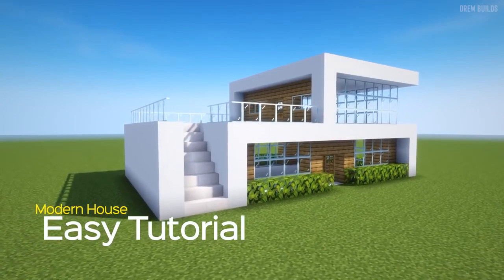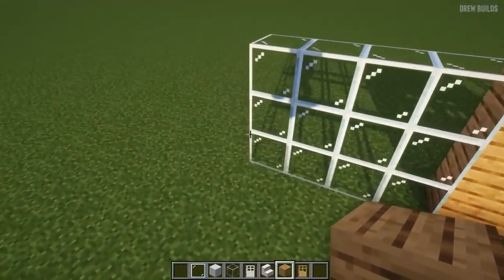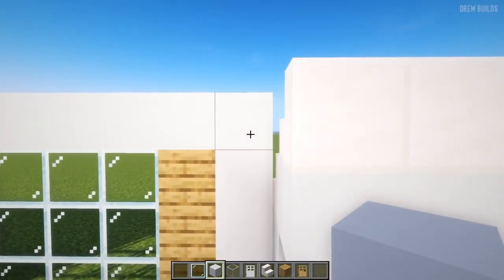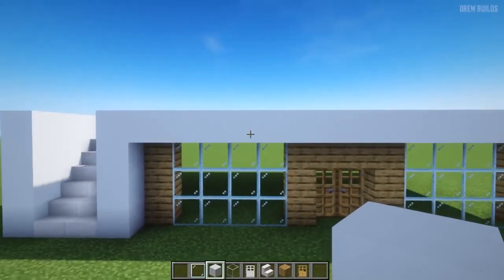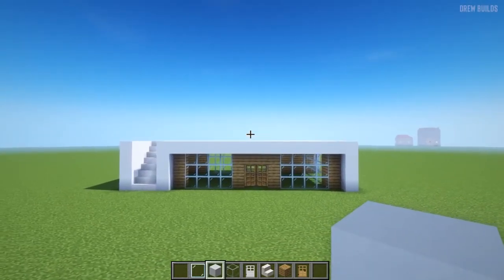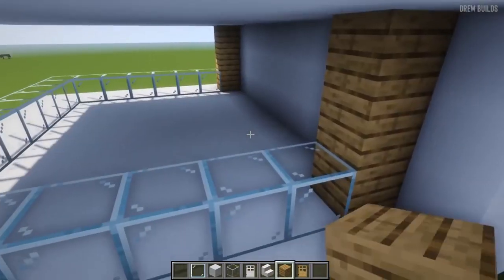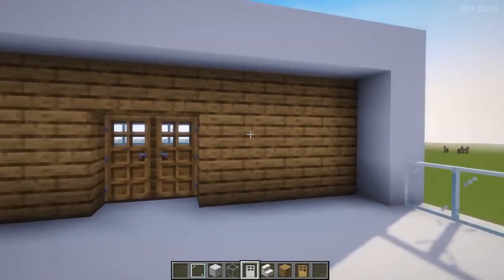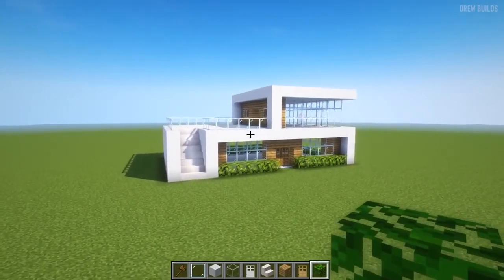Minecraft ГОЁ БАЙШИН 2